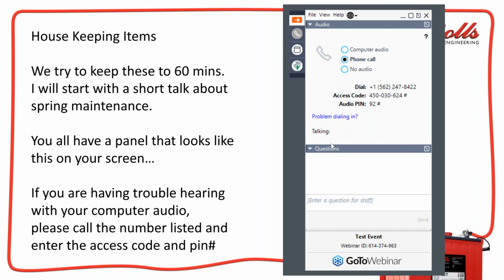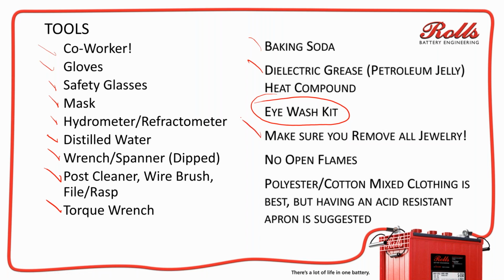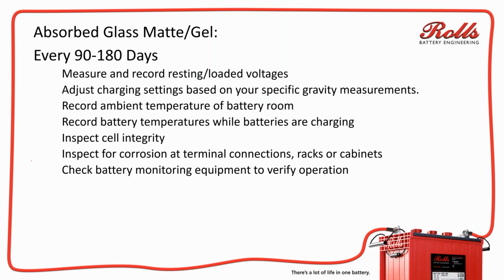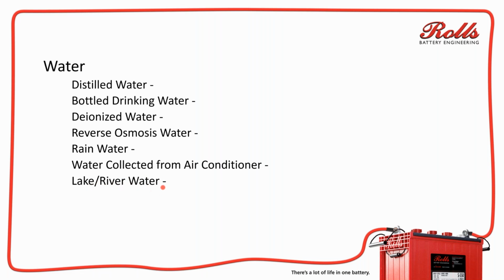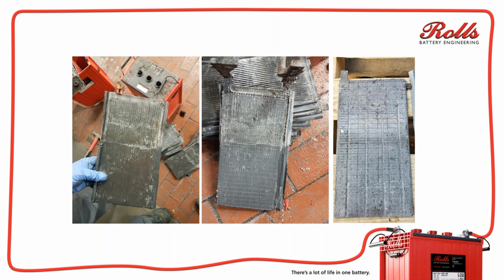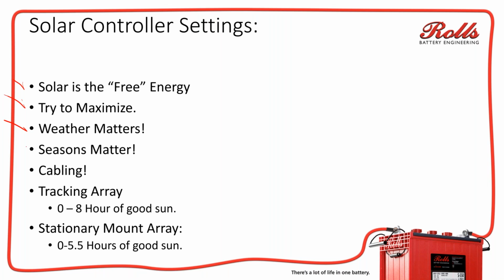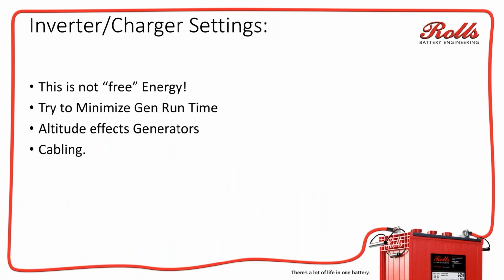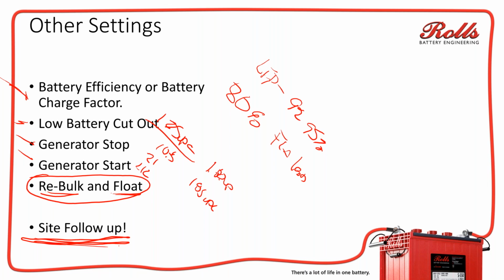Rolls Battery Engineering - Open Q&A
This video is a Q&A session covering general maintenance producers for flooded lead-acid batteries.